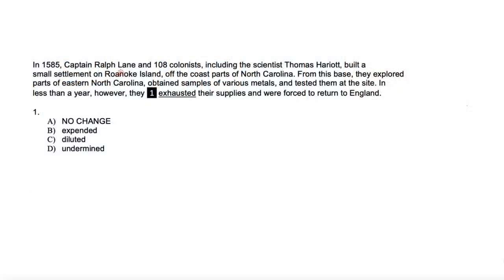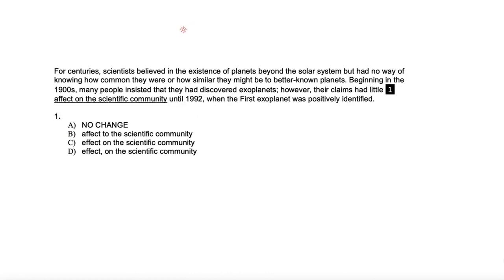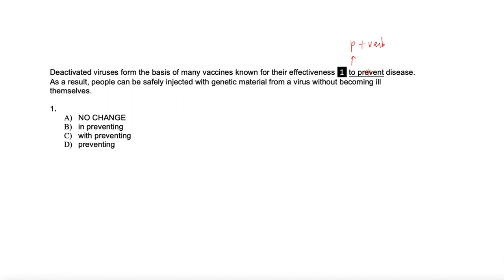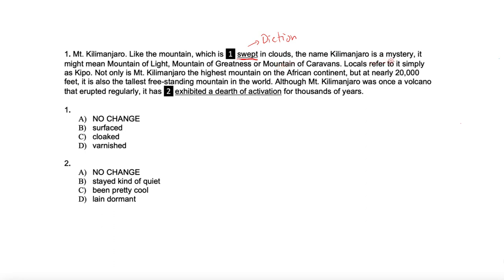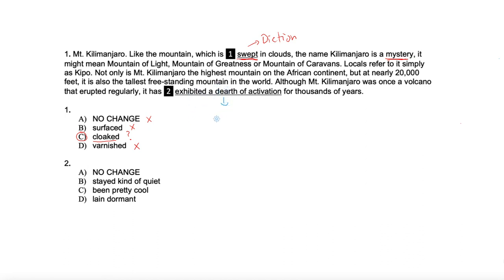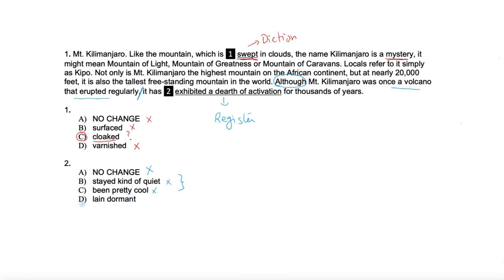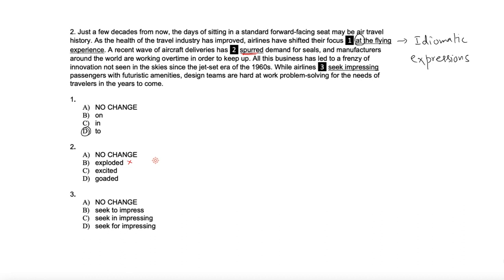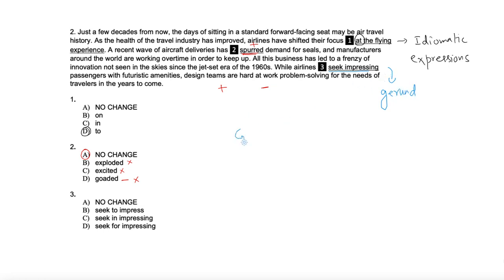Diction, Idioms and Register